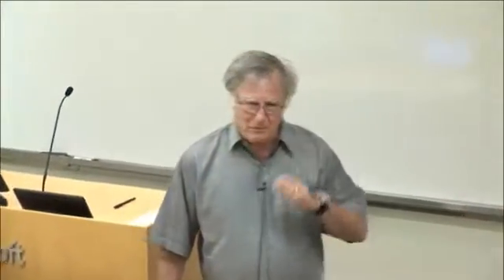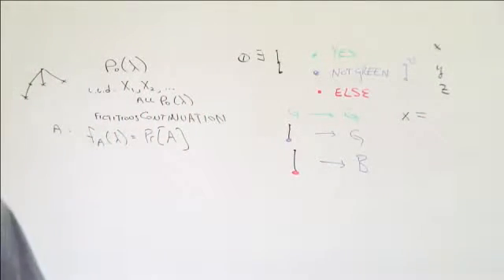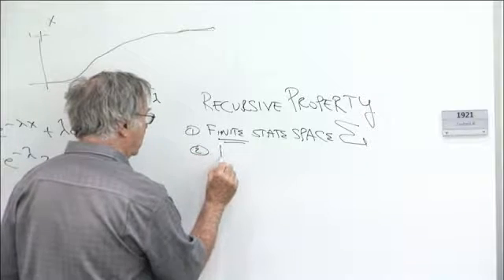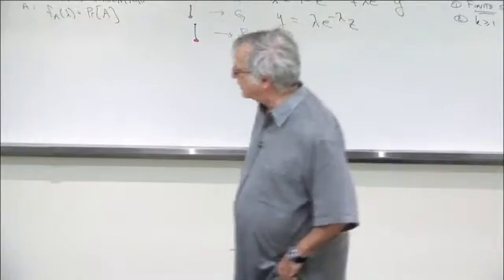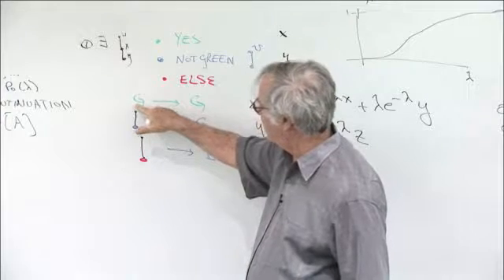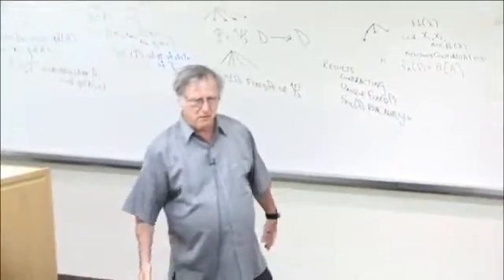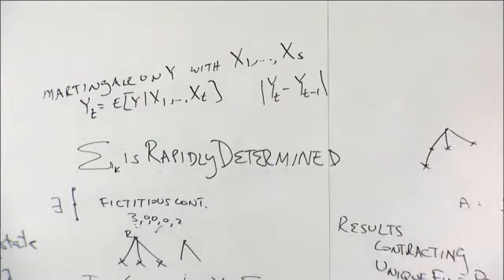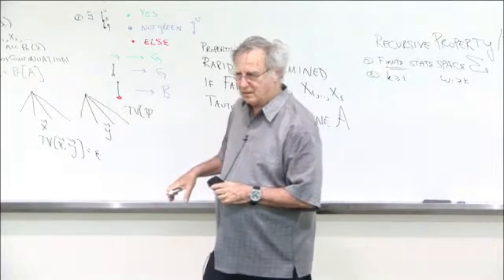The First Order World of Galton-Watson Trees